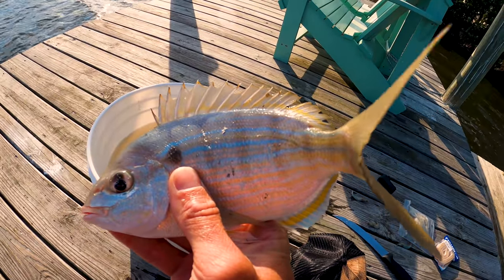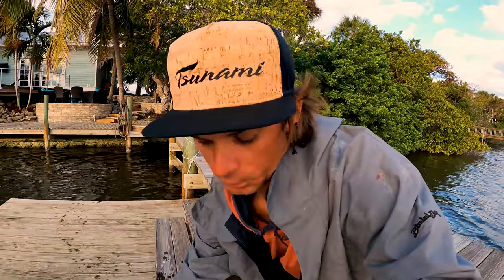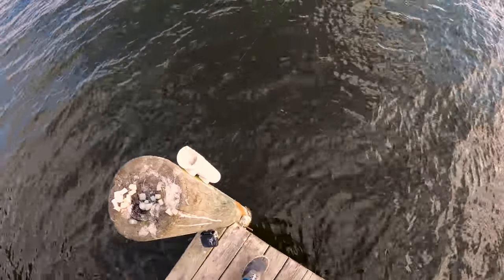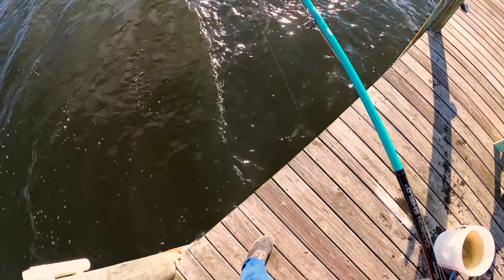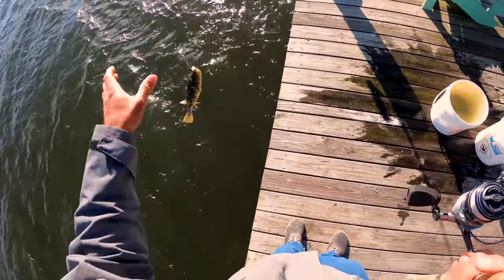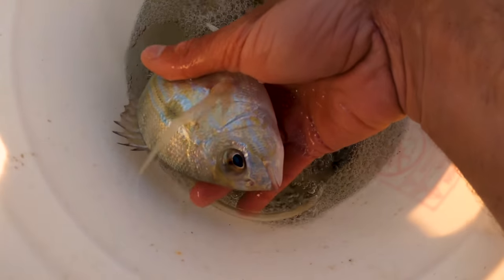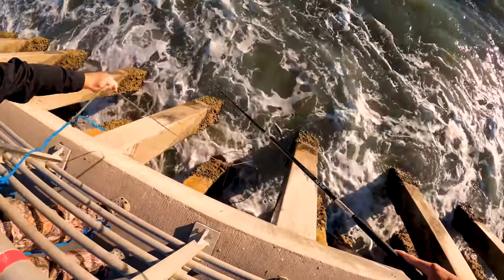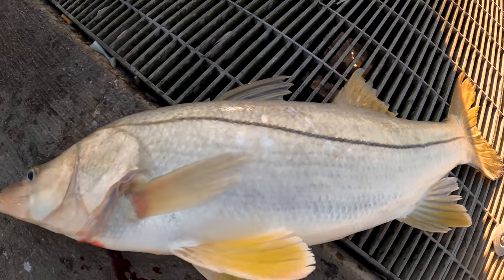Fishing with Gum - Save Money on Bait!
Having good bait is a MUST. Here are a few tips for how I get that done. Check out Fish Gum here:

Rod/Reel:
Rod: Tsunami SaltX Surf Rod 9'6"
Reel: Tsunami SaltX 6000
Line: 20lb invisibraid
Leader: Tsunami 40lb Tsunami fluorocarbon
Hook: 3/0 J-Hook

TSUNAMI TACKLE
Bimini Bay Outfitters